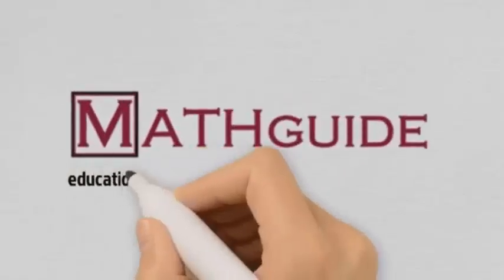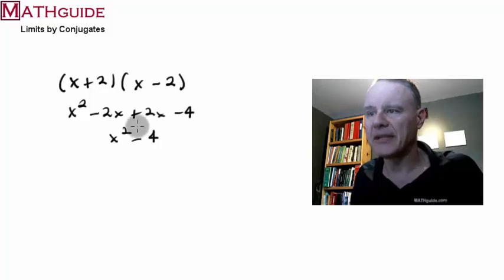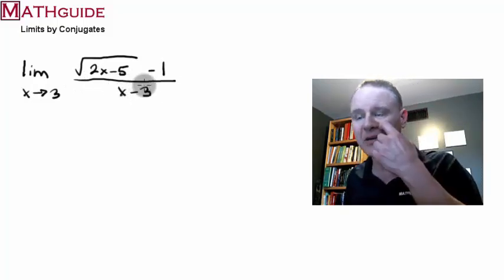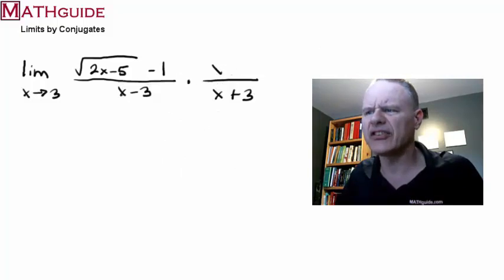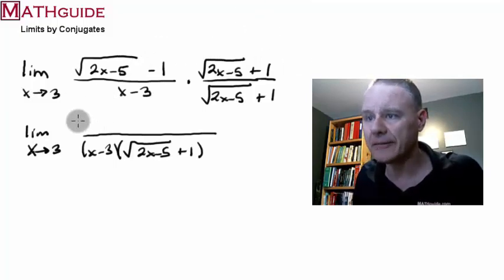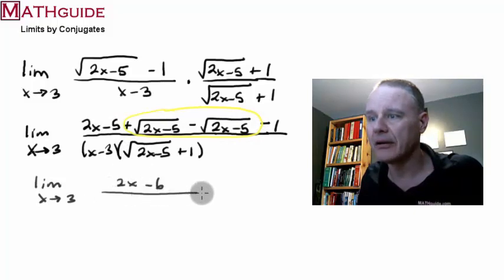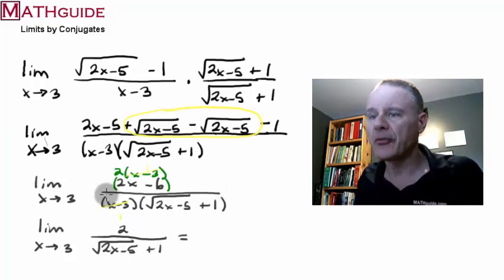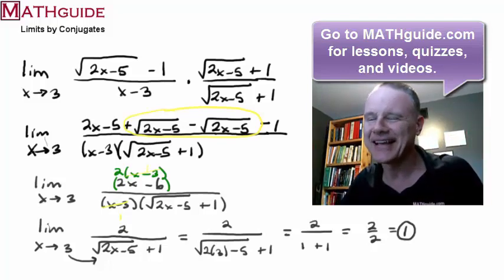Limits by Conjugates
Learn how to evaluate a limit by method of conjugates with this MATHguide video.